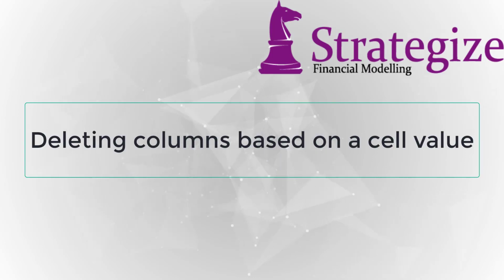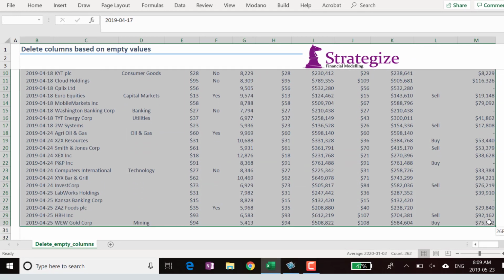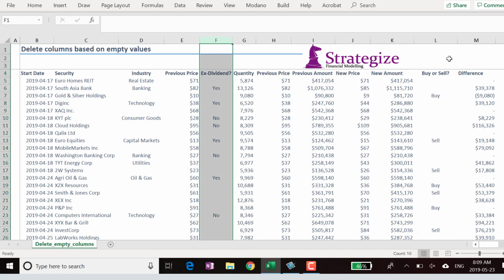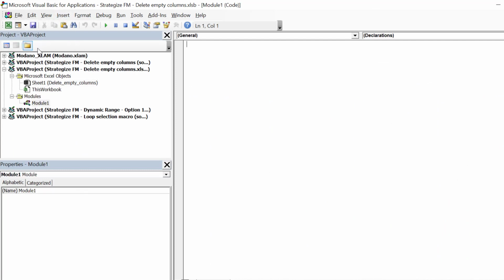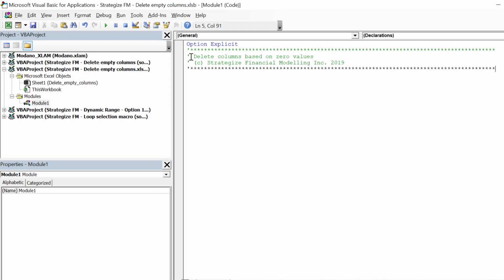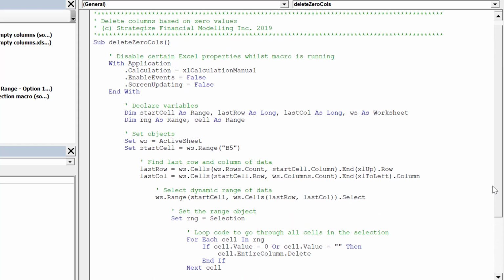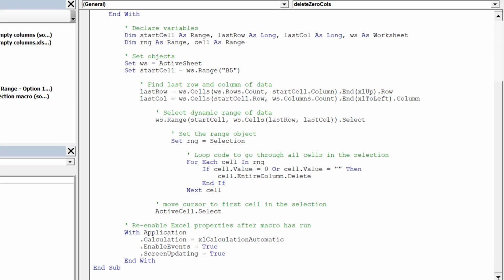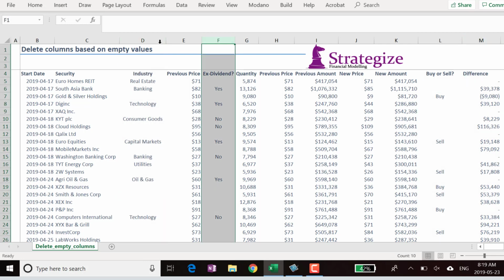Deleting columns based on a cell value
This is a follow-up to a request we received, on the back of an earlier video "Deleting rows based on a cell value"

One viewer wanted to know how you could delete columns based on a cell value, such as a blank or zero value as we have in the following columns of a data set.

We need to compose a macro, which will delete columns M, L, F and D, because these columns contain some cells that are zero or blank.